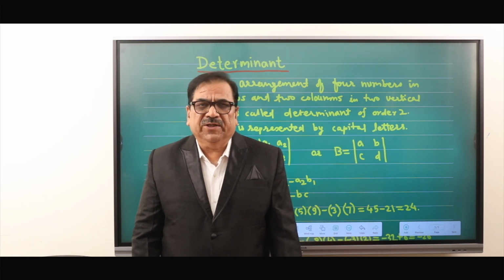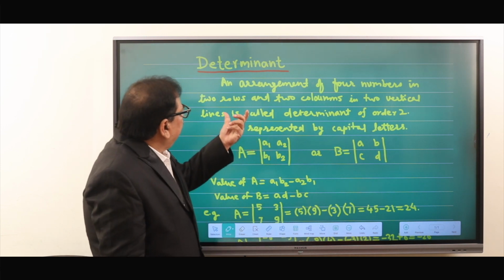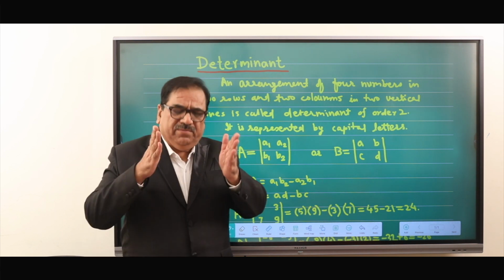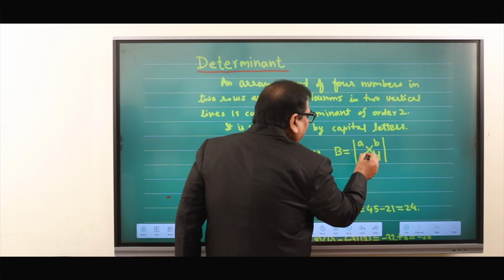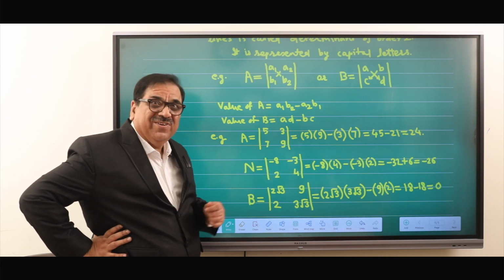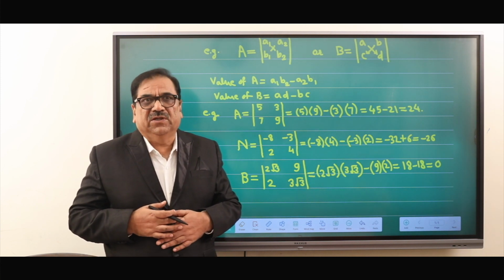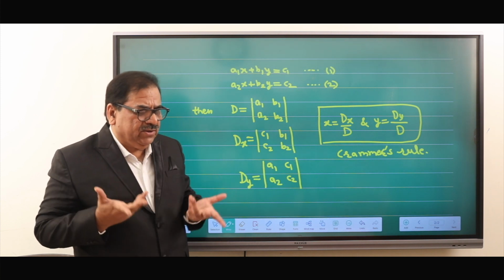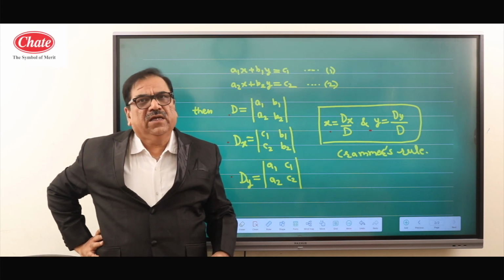SSC Board Maths Part 1 Chapter 1 Linear Equations in two variables video 9